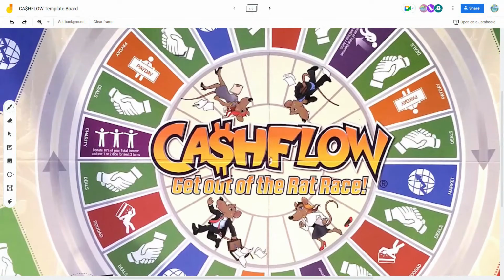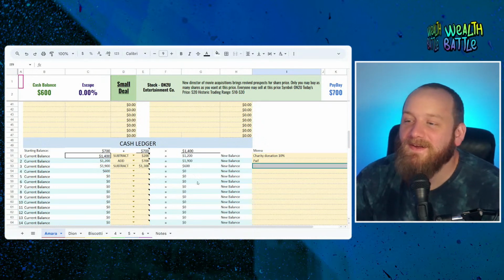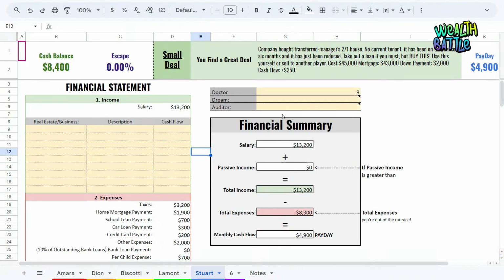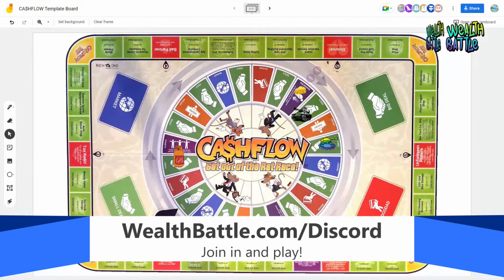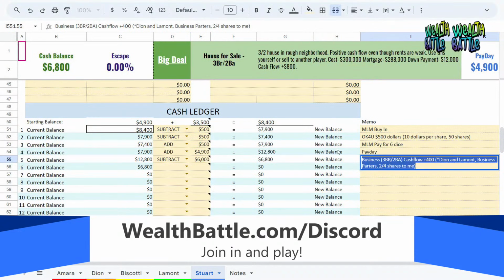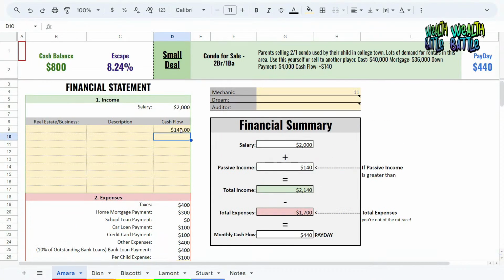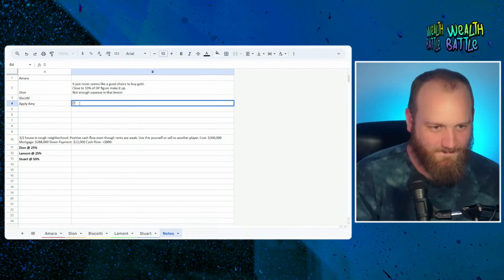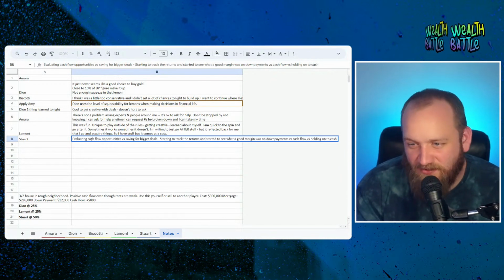Playing CA$HFLOW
Join us at WealthBattle.com/Discord